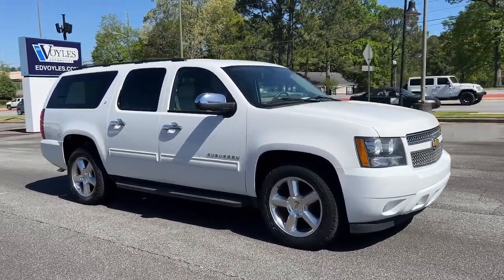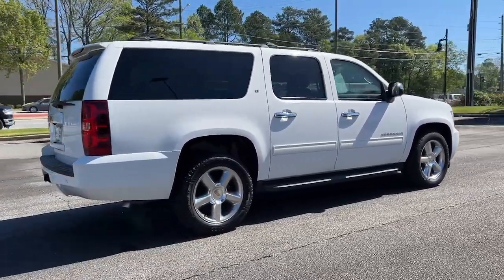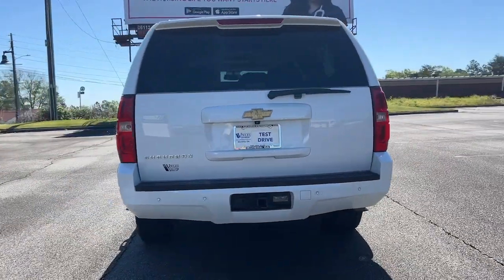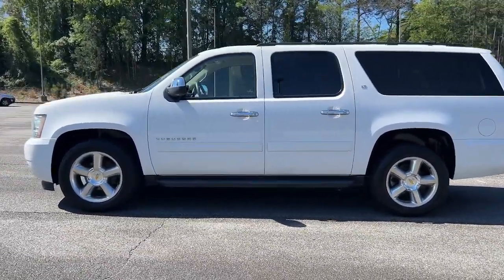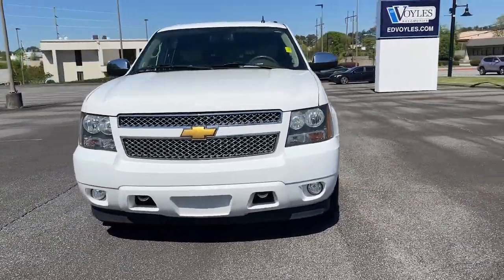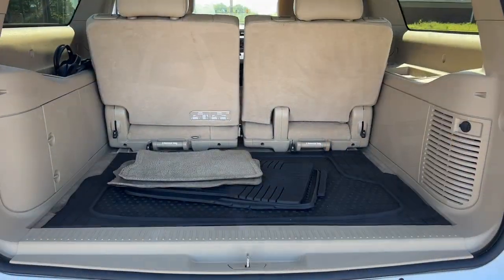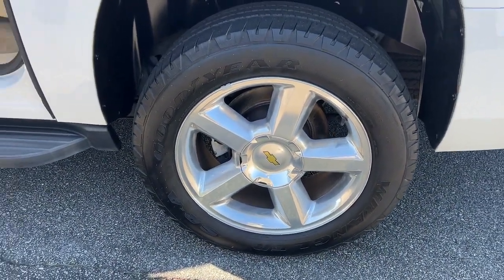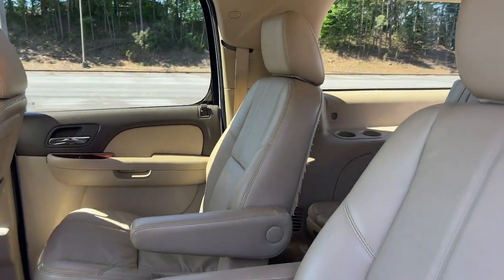2014 Chevrolet Suburban Marietta, Atlanta, Roswell, Woodstock, Kennesaw, GA P52700A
Summit White Used 2014 Chevrolet Suburban LT available in Marietta, Georgia at Ed Voyles Honda. Servicing the Atlanta, Roswell, Woodstock, and Kennesaw, GA area.

Light Cashmere/Dark Cashmere Leather. Recent Arrival! 2014 Chevrolet Suburban 1500 LT in Summit White. Clean CARFAX. Odometer is 18198 miles below market average!Awards:* JD Power Initial Quality Study * 2014 KBB.com Brand Image AwardsEd Voyles Honda is a local a family owned dealership that has had a great relationship with our community for several decades. We also serve the entire southeast region, Georgia, Alabama, Florida, Tennessee, North Carolina, South Carolina, Louisiana, and many others. We make the car buying experience easy and fast. Our customers drive out with piece of mind knowing they have a 3 month 3,000 mile warranty on all qualified vehicles at no cost to them. Price DOES include Dealer Documentation fee as well as dealer electronic Tag and Title fee. Prices do not include GA TAVT, Tag, title. Must print ad or mention you saw this price on our website to receive quoted price. Subject to prior sale.